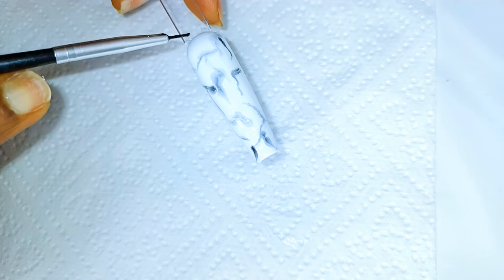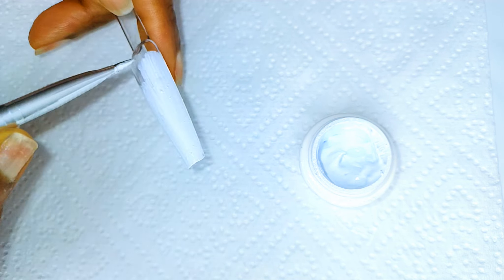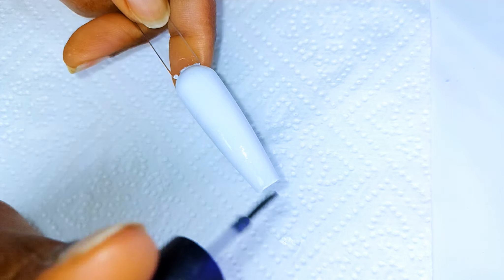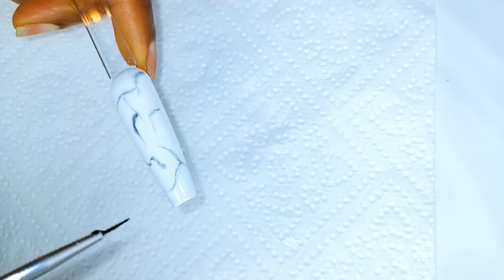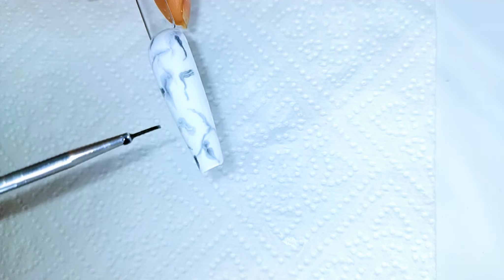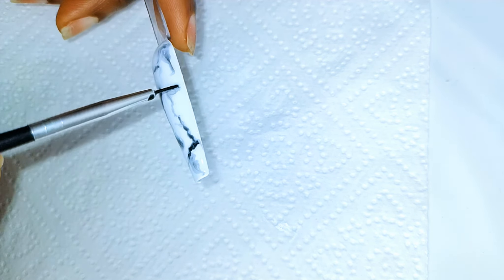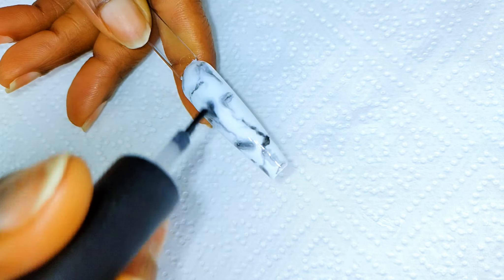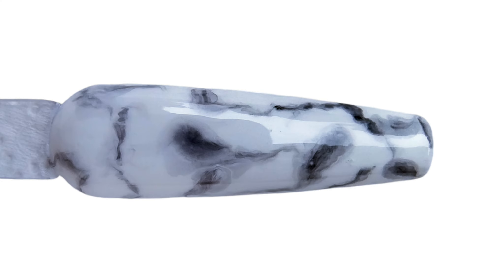Easy Marble Nail Art With Gel Polish. Black On white.